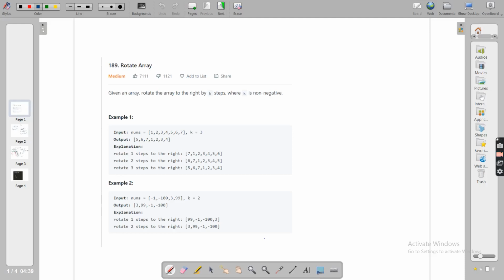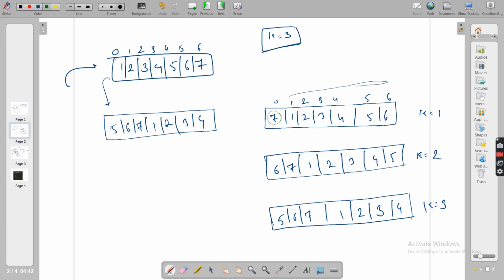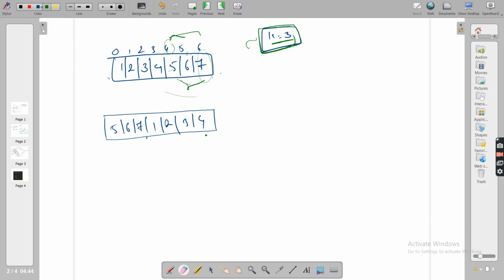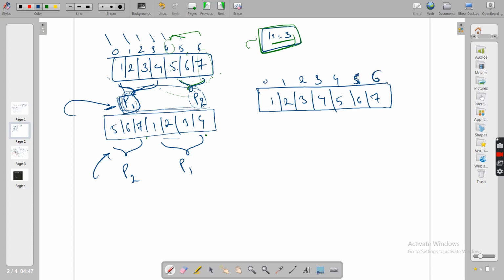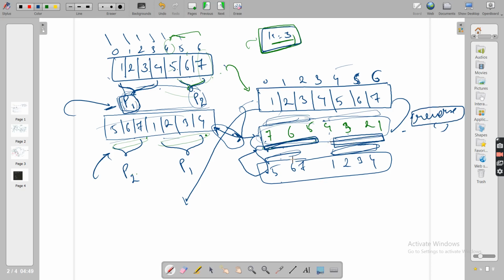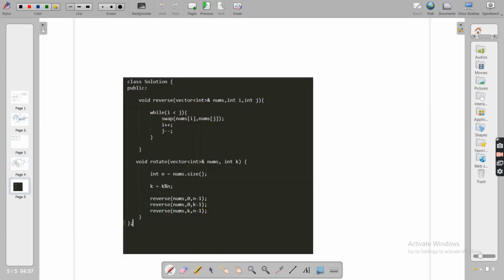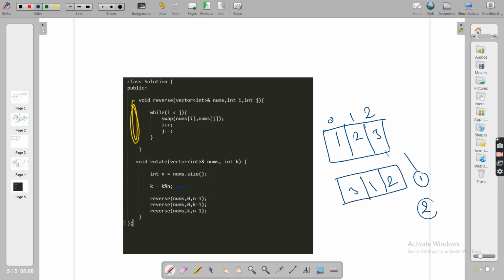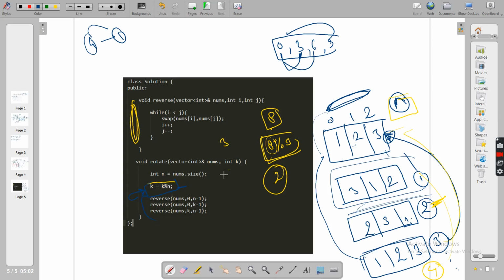Rotate Array | 2 Pointer | A Beginner's Guide